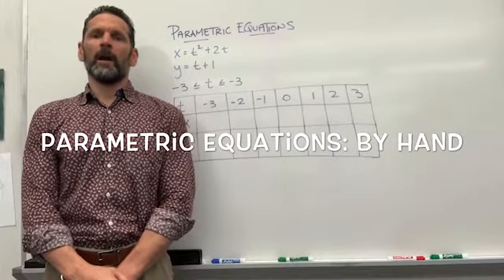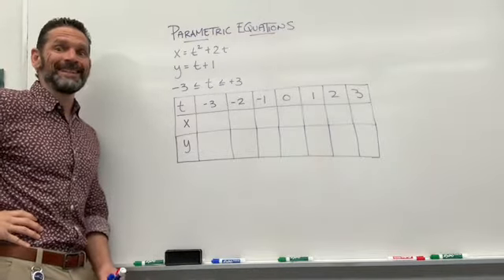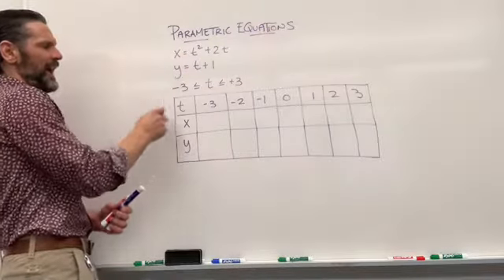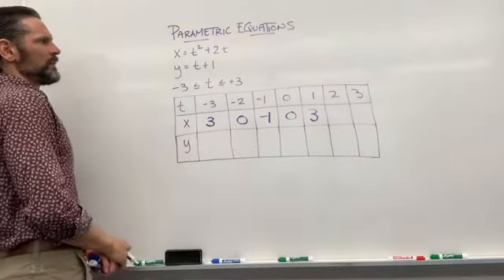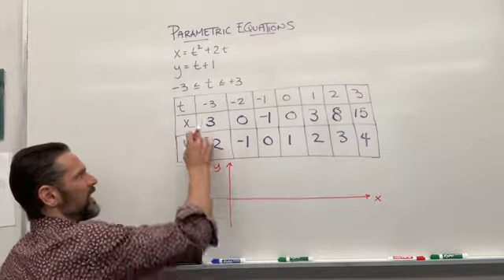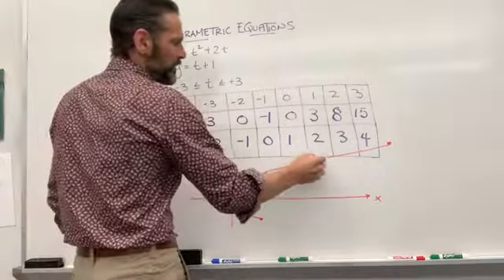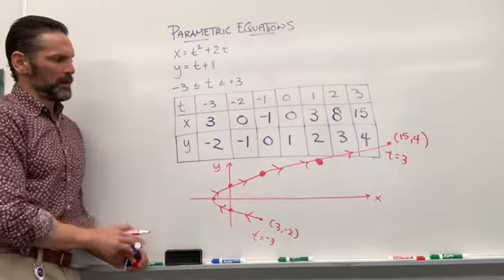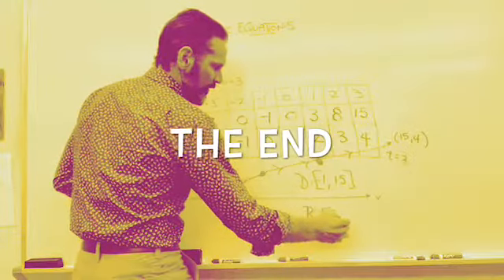Parametric Equations By Hand